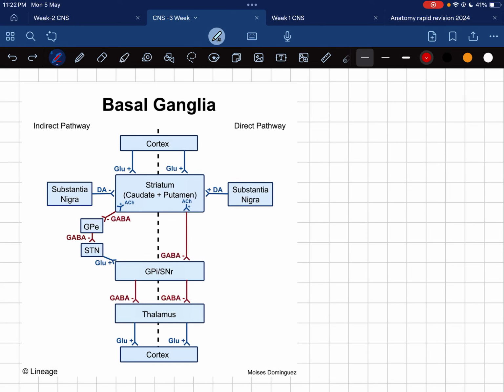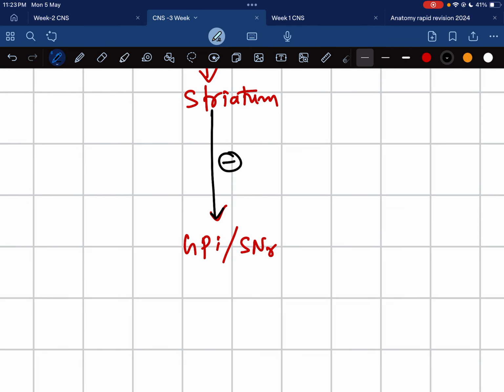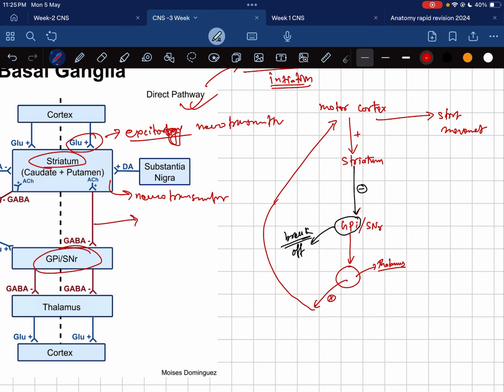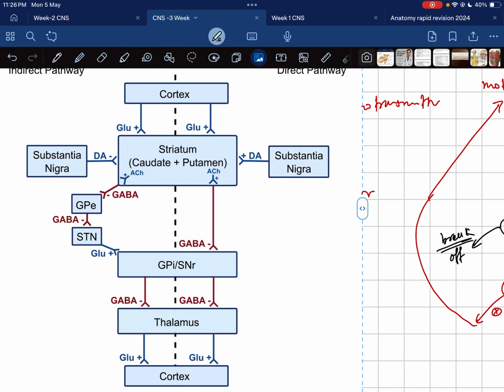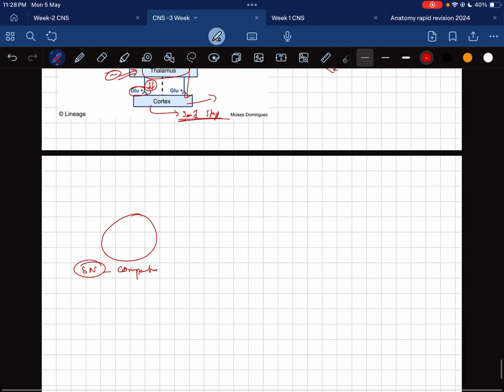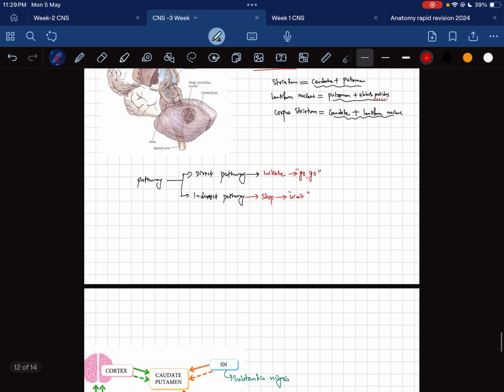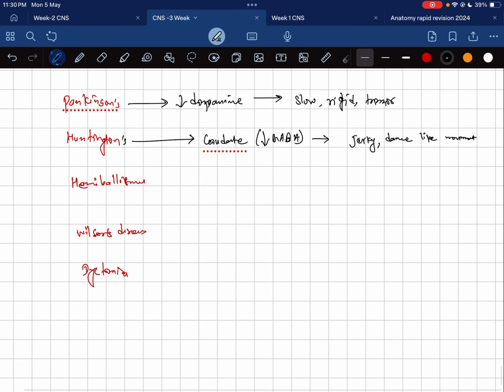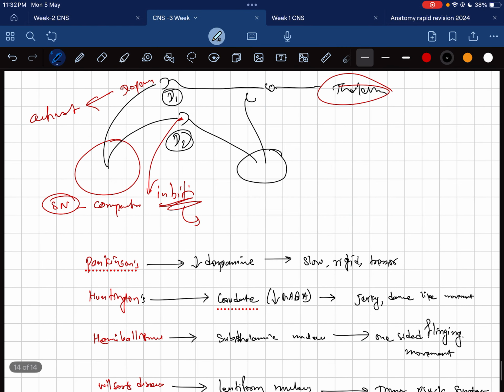Basal ganglia anatomy and physiology part-2 || basal ganglia Neuroanatomy || medical revision video